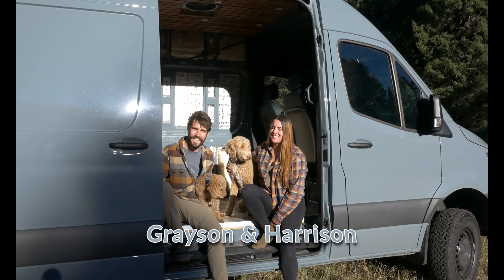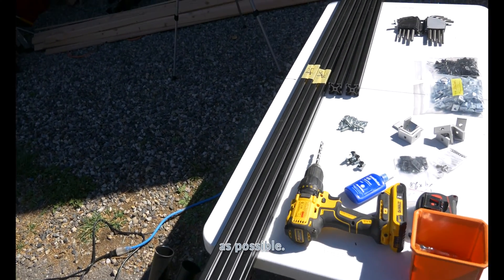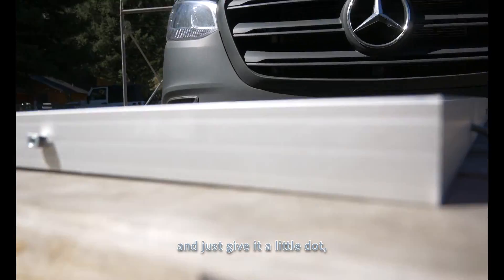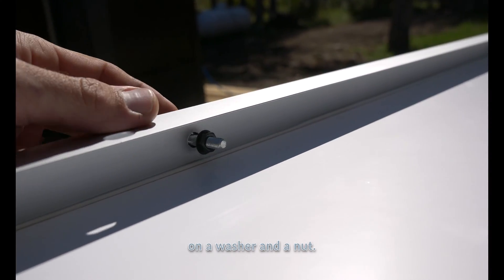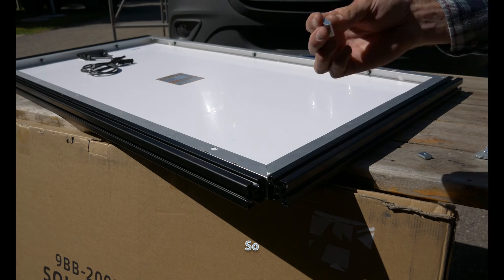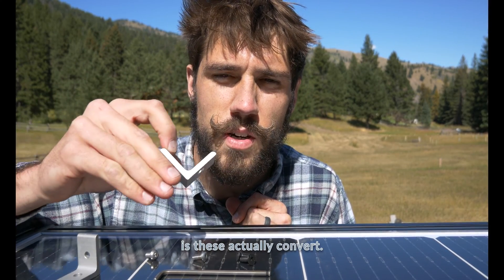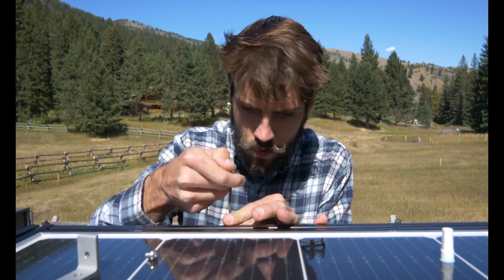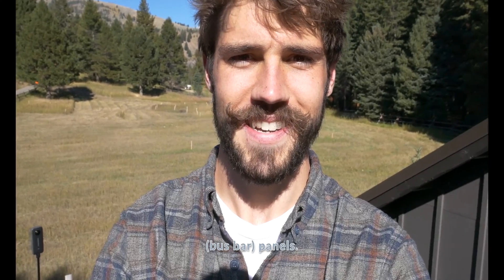Solar Panels Installation| BougeRV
Do you know how to install solar panels on your van?
👏Here, we will show you the step-by-step installation.

*Video from  Instagram: @grayson_and_harrison